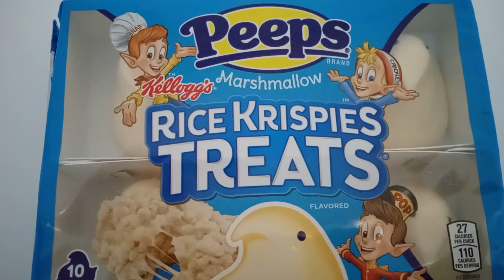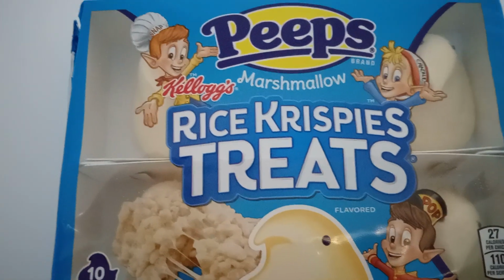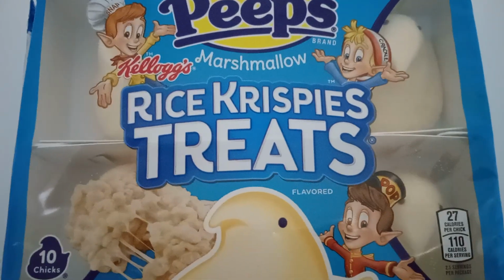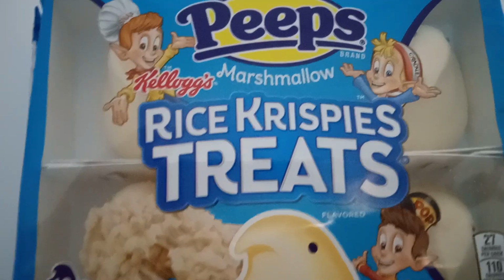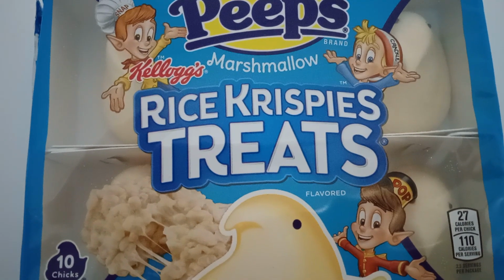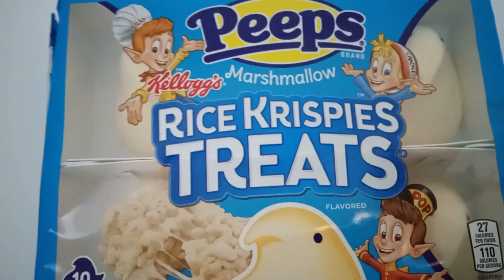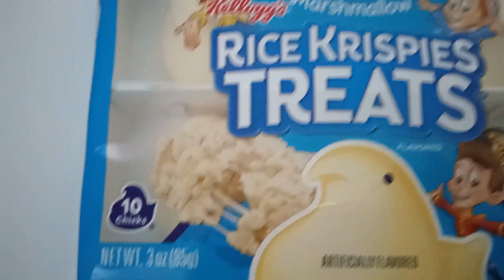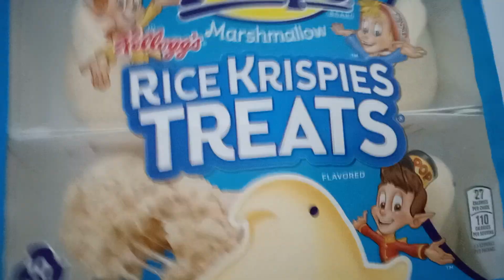PeePs Marshmallow RICE KRISPIE TREAT